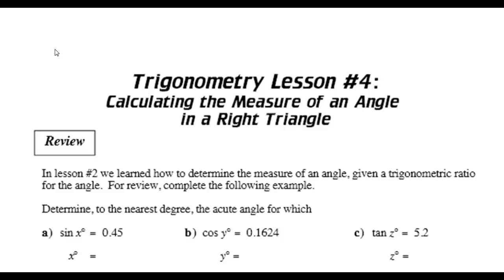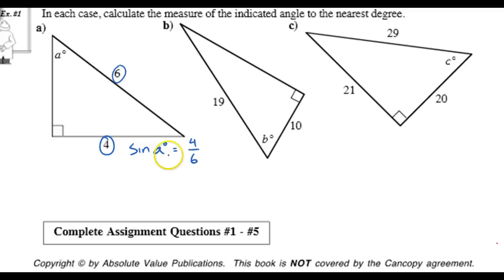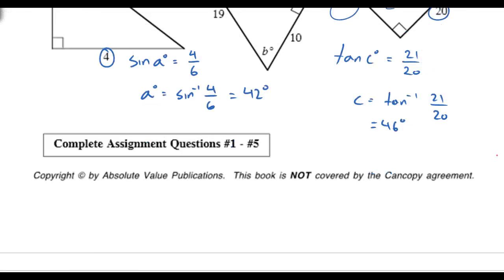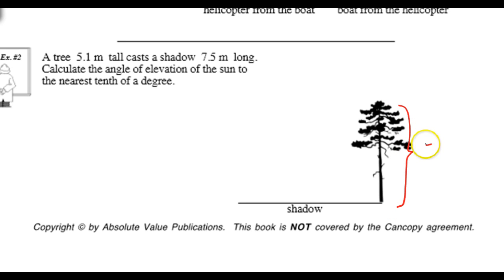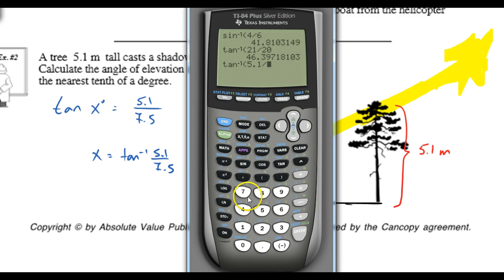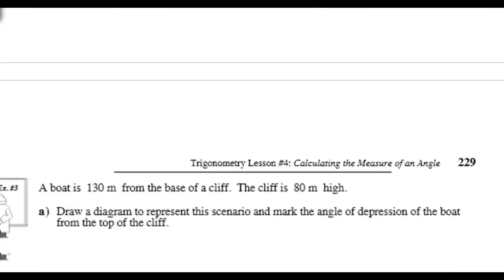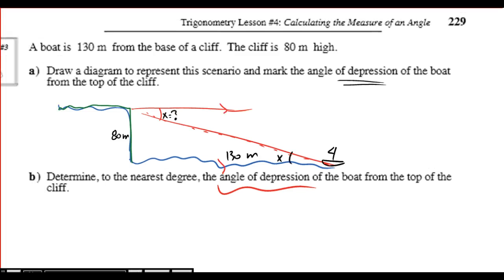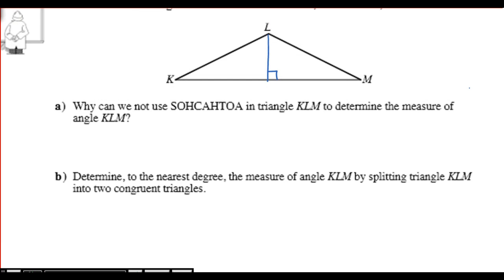11.4 Calculating the Angle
11.4 Calculating the Angle